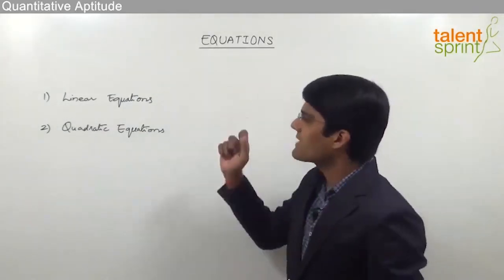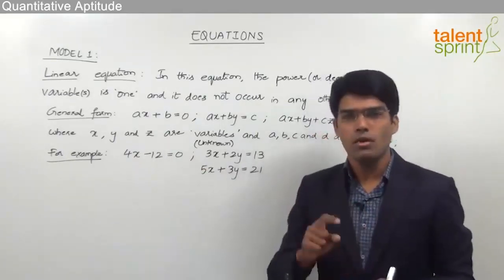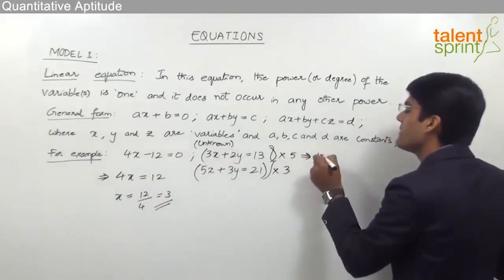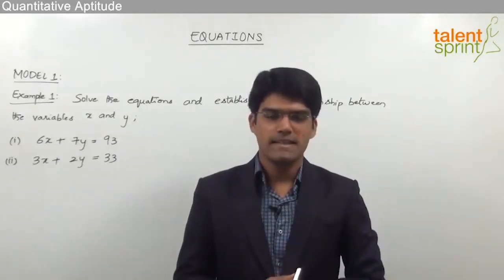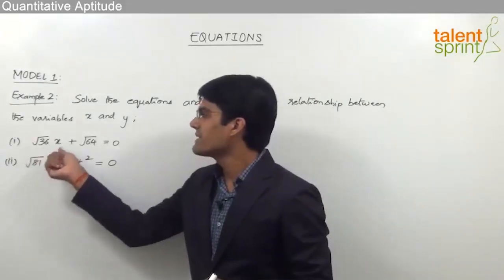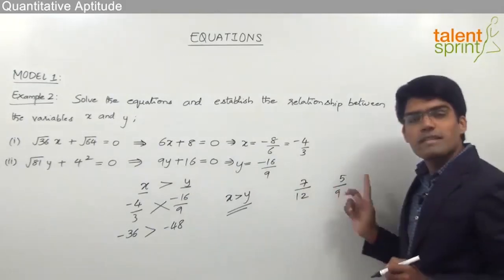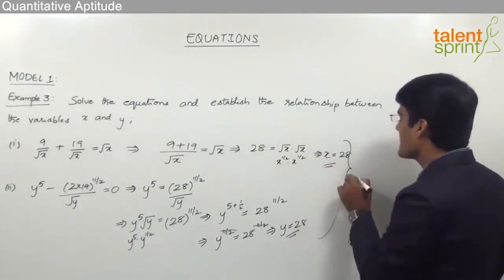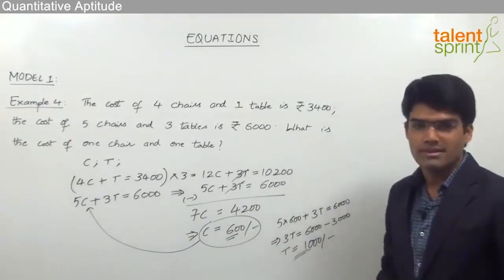Equations | Introduction | Quantitative Aptitude | TalentSprint Aptitude Prep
The video takes an example of linear equations that test the quantitative aptitude of the candidate.

Happy learning!